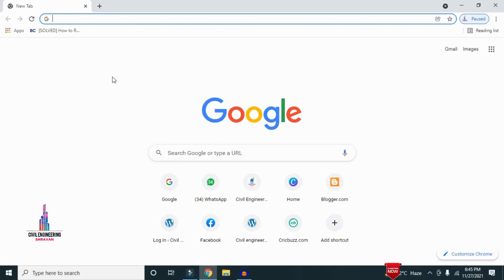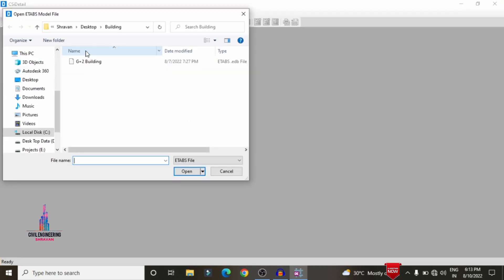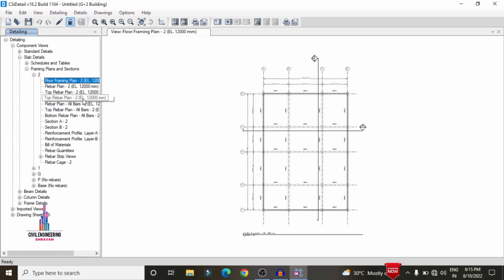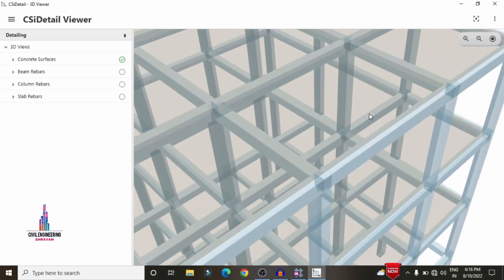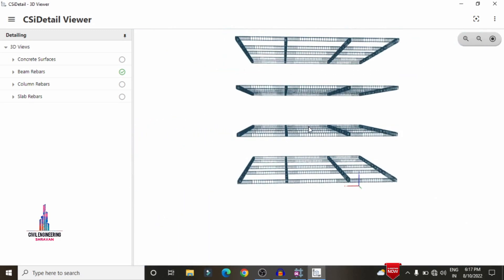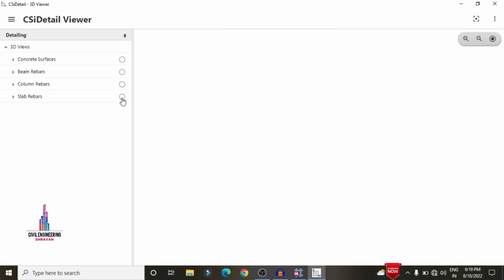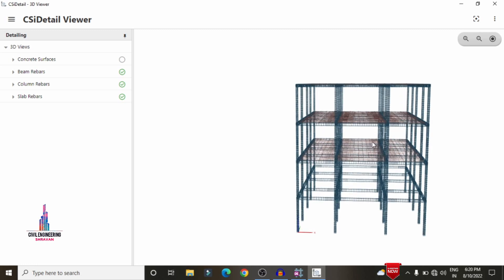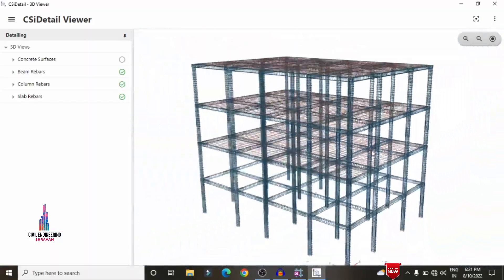Complete Reinforcement details of building G+2 | civil engineering | Animation View | structural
Memberships link